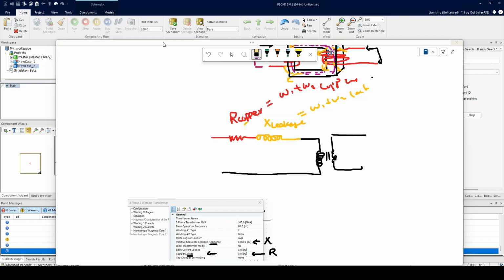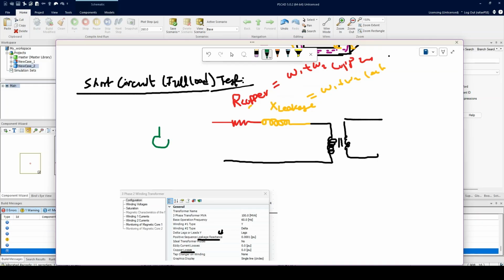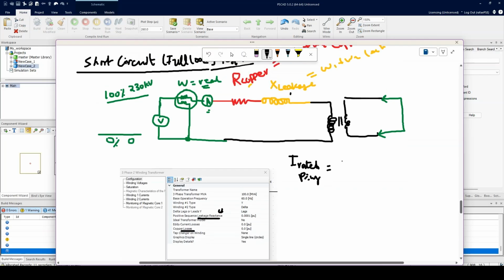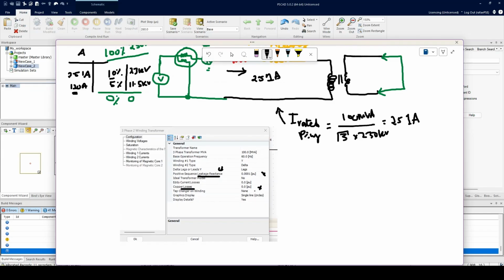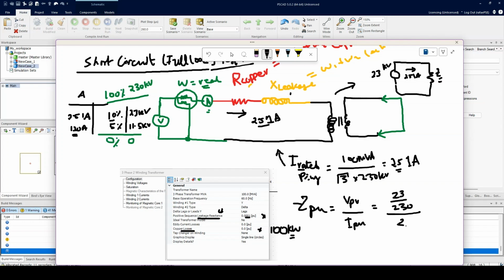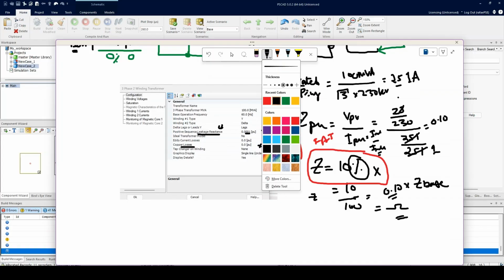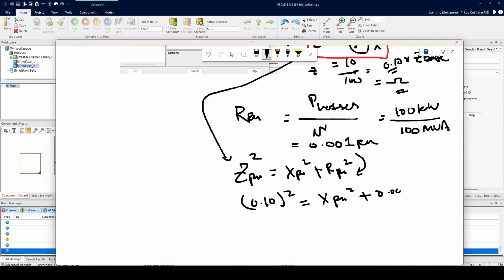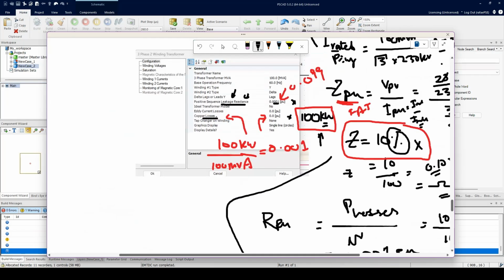PSCAD BASICS - PART 17 - TRANSFORMER - SHORT CIRCUIT TEST - 03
This video series is developed to assist the first time users of PSCAD. The followings are covered in this video:

- We covered how you would get the positive sequencey leakage reactance and copper losses for the transformer from the Factory Acceptance Test (FATs) provided by the manufacturer.
- We also covered how the tests are completed by the OEMs and how they report the required values we need in PSCAD.